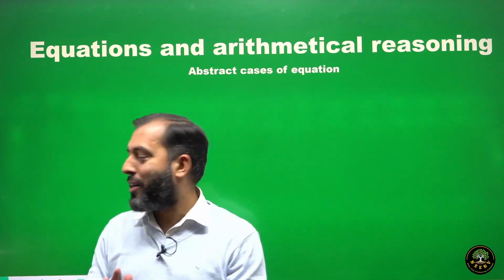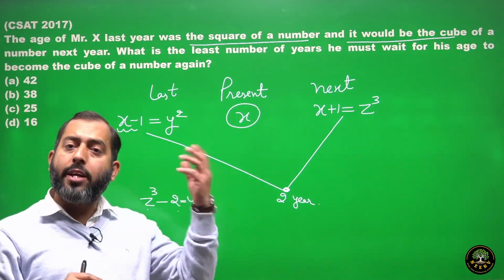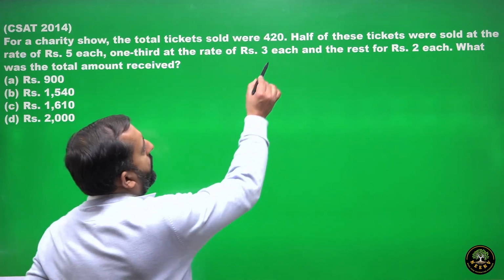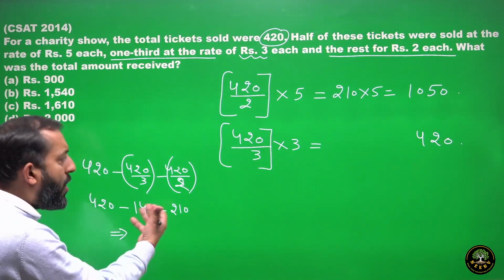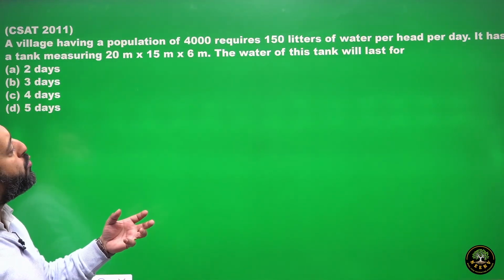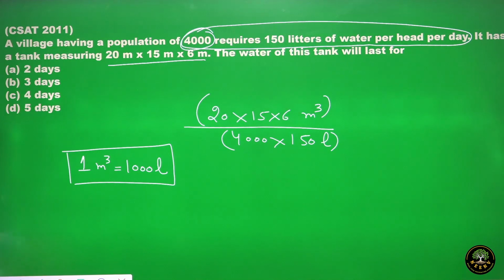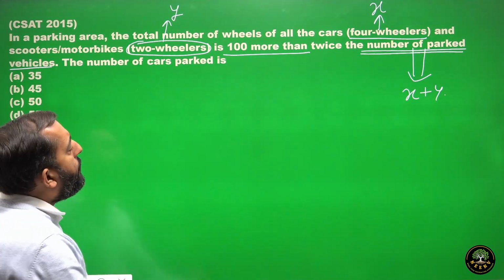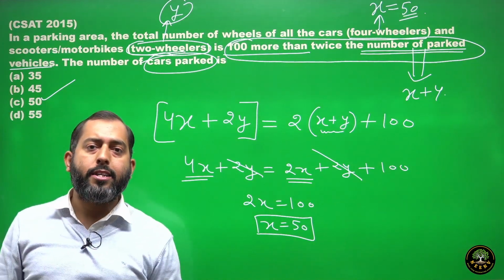CSAT PYQ’s - 85 | Equation and Aritmetical Reasoning- Part 13 | CSAT PREority | Karan Sir | NeenvIAS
CSAT PYQ’s - 85 | Equation and Aritmetical Reasoning- Part 13